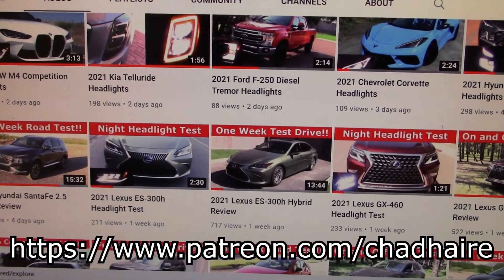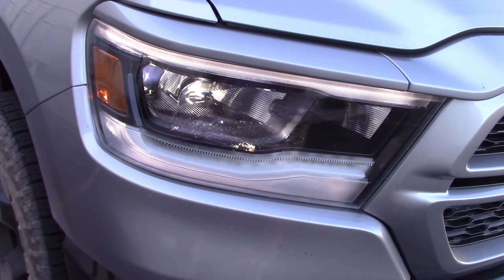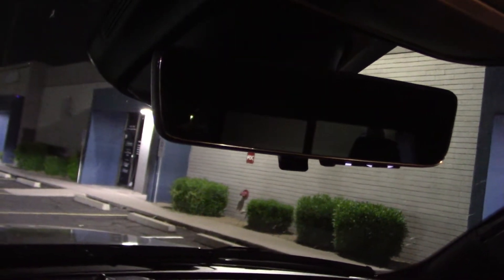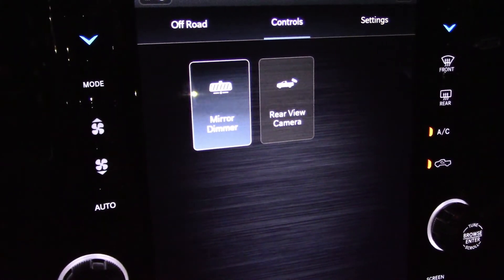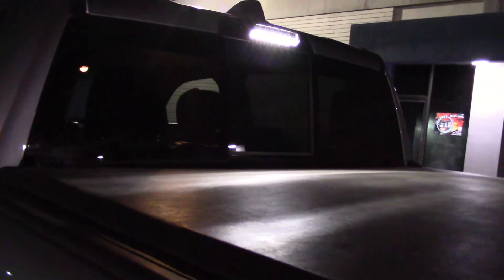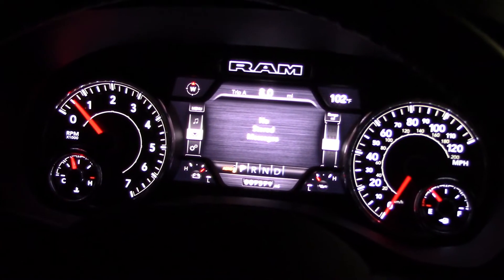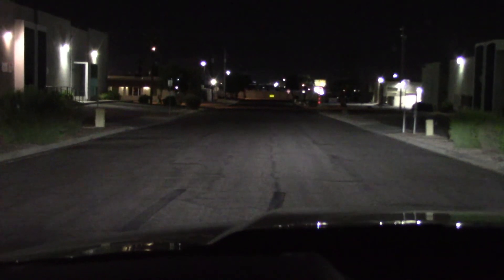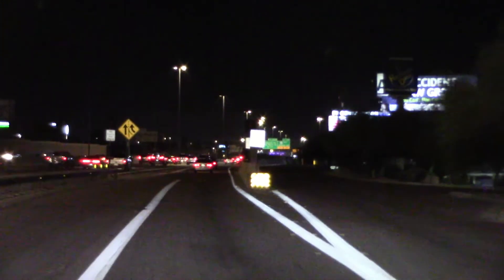2022 RAM Crew Cab Headlight Test and Night Drive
2022 RAM Crew Cab Headlight Test and Night Drive